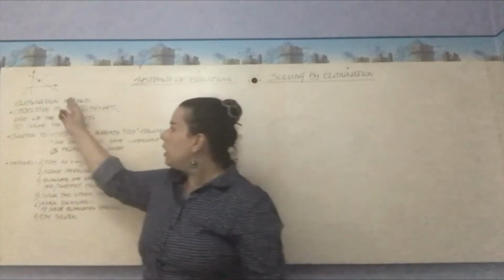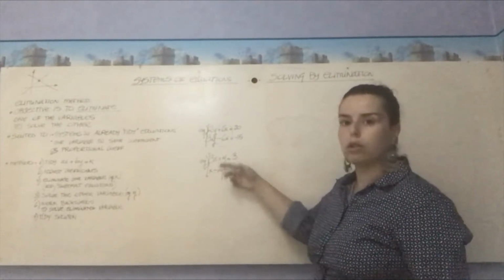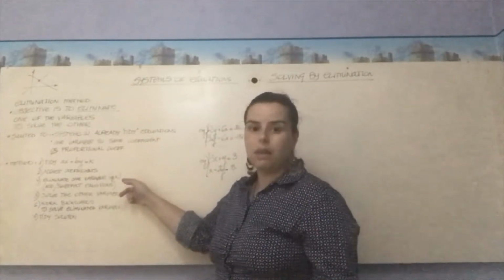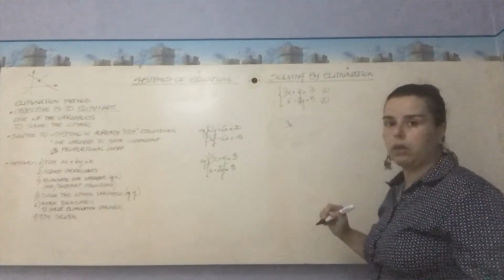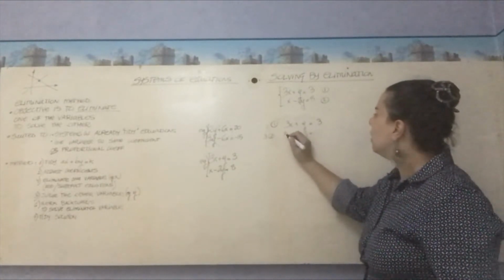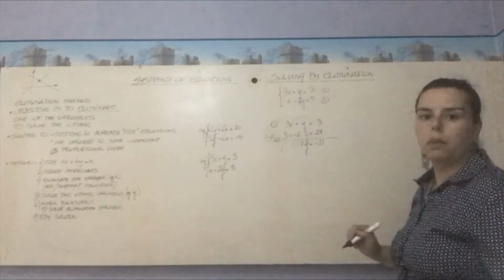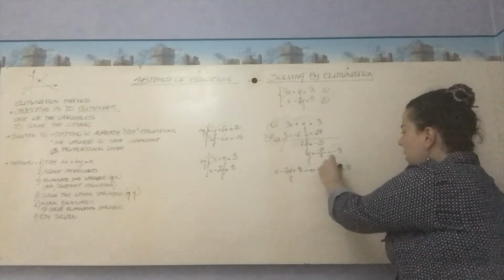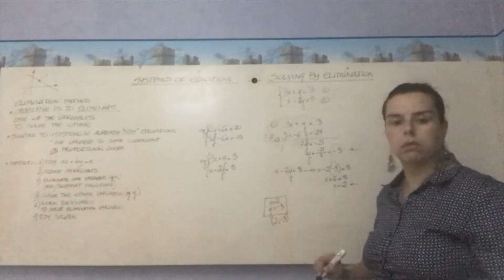L3 3.15 How to solve simultaneous equations, elimination method in 2D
NCEA L3 3.15 Systems of equations
How to solve simultaneous equations, elimination method in 2D (2x2 systems)

0:00 Intro
0:20 How-to step by step
2:35 Example